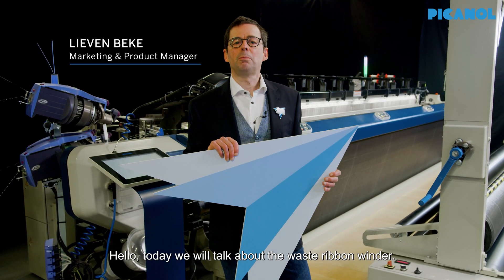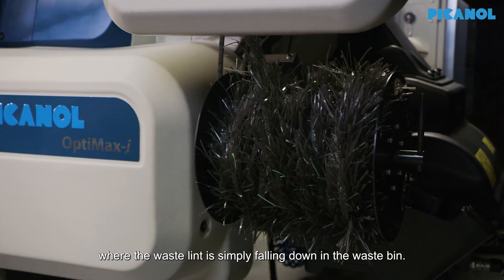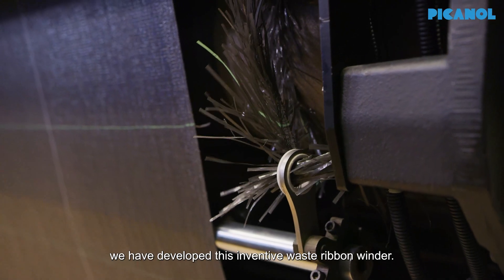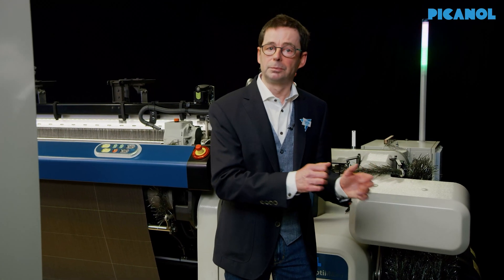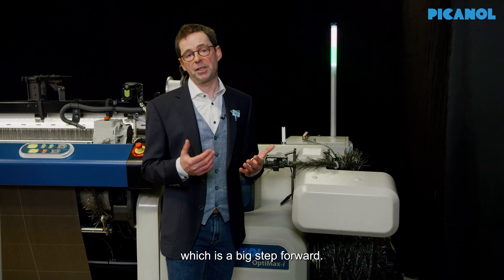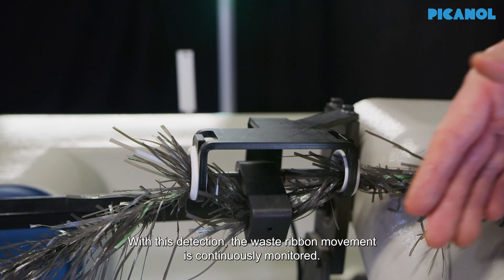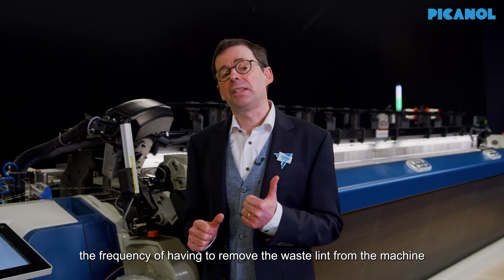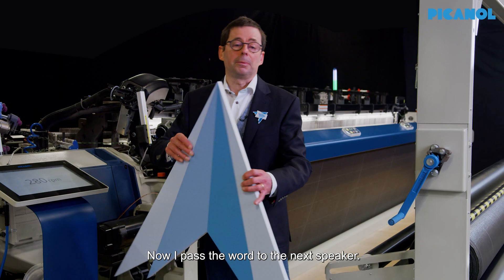How it works | The Waste ribbon winder on rapier weaving machines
Want to know how you can handle bulky waste ribbons on Picanol rapier machines when weaving industrial fabrics?  Check out this new “How it works” video in which Lieven Beke, our Marketing and Product Manager, explains how the Waste ribbon winder is able to handle up to 4 times more waste! This significantly reduces the frequency with which you need to remove the waste from the machine. Moreover, the waste ribbon winder has a built-in sensor to detect a full waste coil and it can be equipped with an additional waste ribbon detection to detect the waste ribbon movement. As such, with the waste ribbon winder, you can minimize the number of operator interventions!